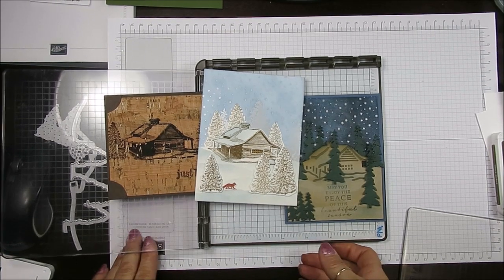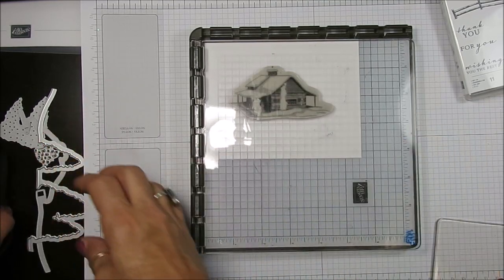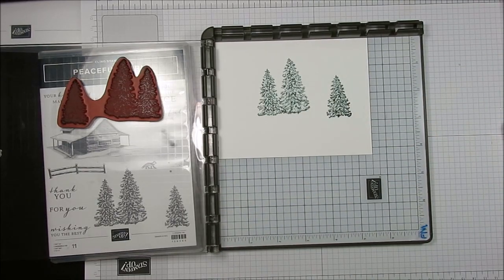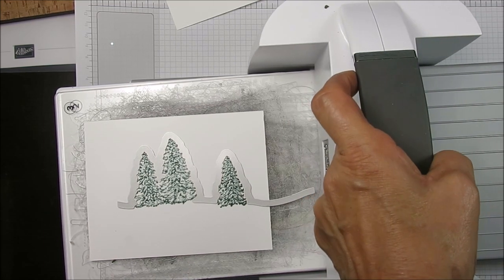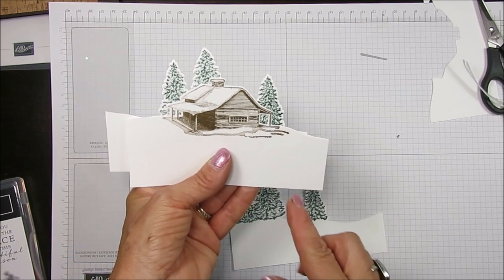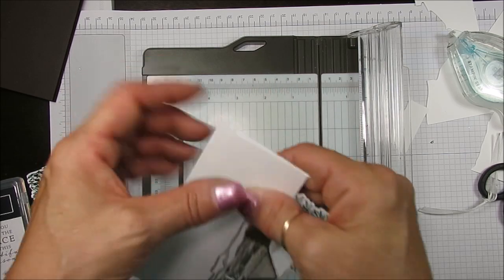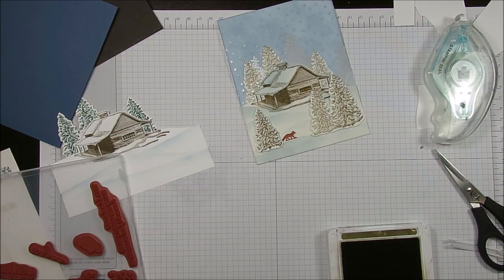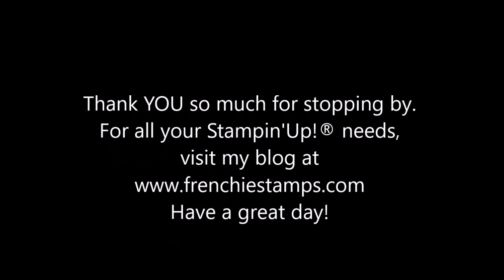Peaceful Cabin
Stamping Tip For the Peaceful Cabin Bundle. This Peaceful Cabin is a great bundle to create winter scenery and masculine cards. Also, it is a great set for the holiday but so much more than holidays with this bundle.
 If you love the outdoors I think this bundle is calling your name.